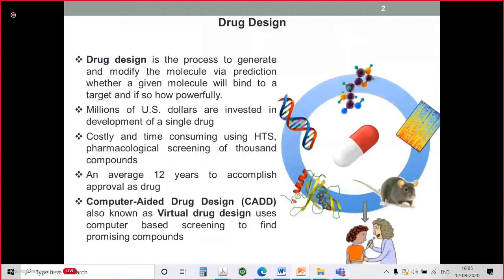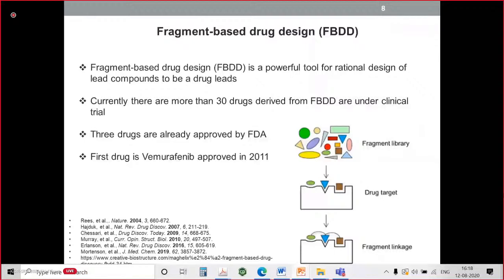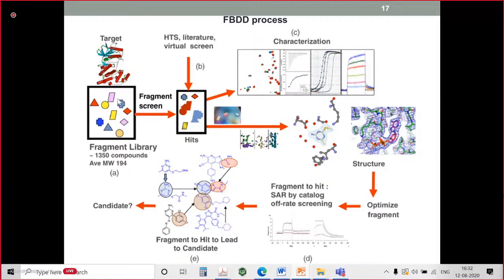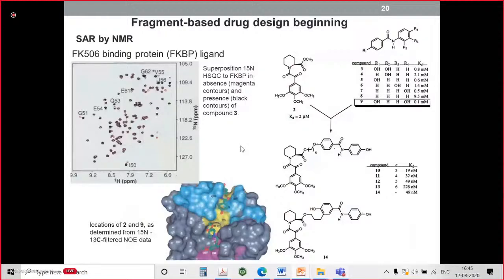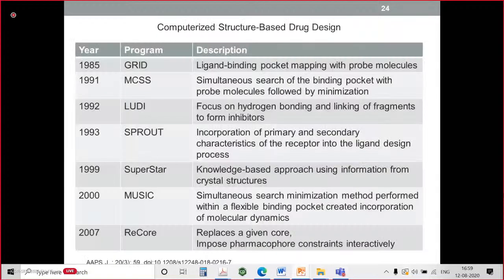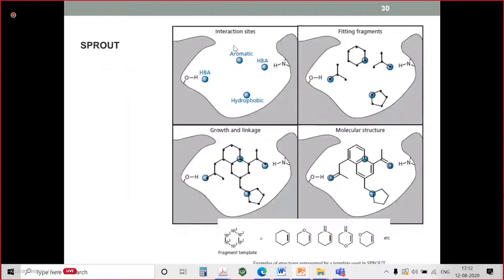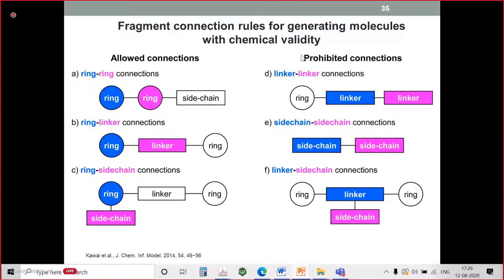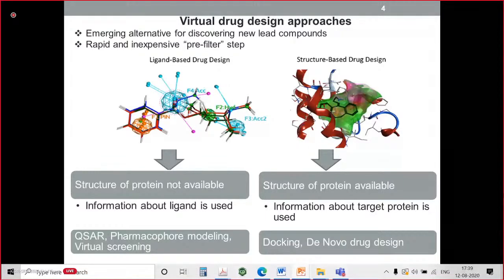DDH-2020 Training Vertical 2 by Dr. Gopal Lal Khatik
Topic: Fragment based drug design: A tool for design and discovery of lead compounds